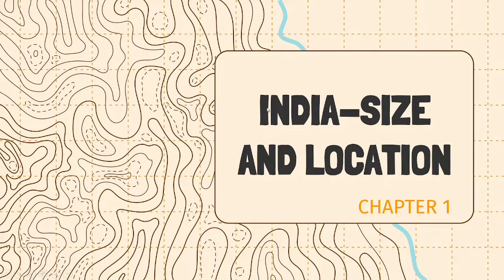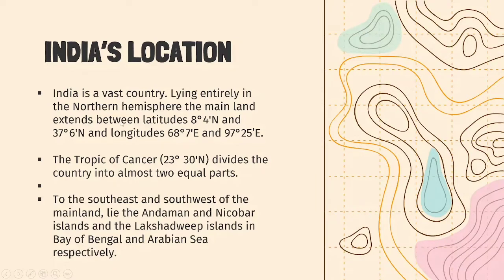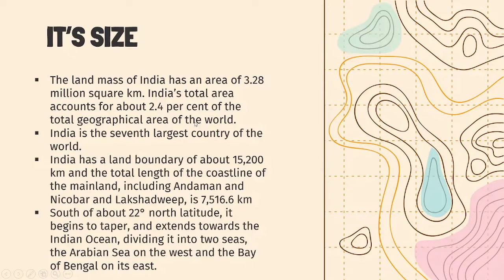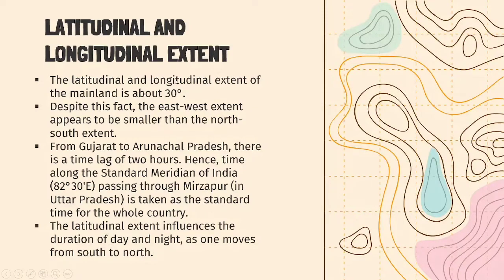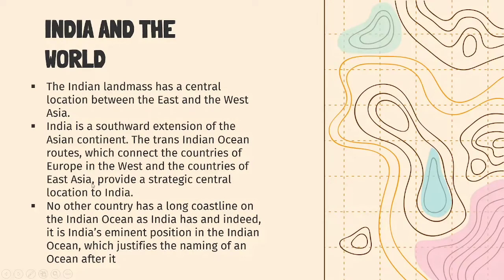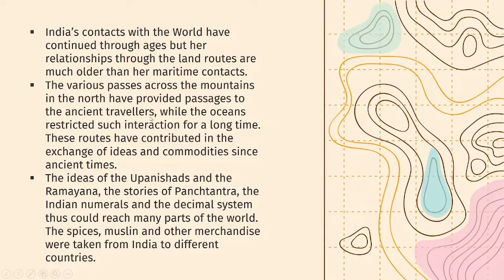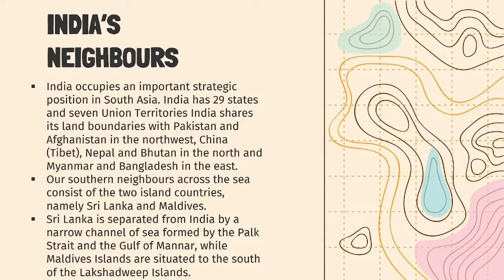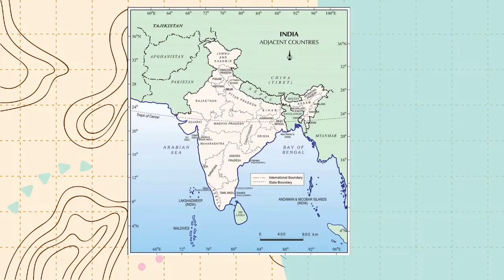CLASS 9 CBSE GEOGRAPHY CHAPTER 1- INDIA-SIZE AND LOCATION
India is one of the ancient civilisations in the world. It has moved forward, displaying remarkable progress in the field of agriculture, industry, technology and overall economic development. India has also contributed significantly to the making of world history. In CBSE Notes Class 9  Geography Chapter 1 on India – Size and Location, you will learn about India’s extent and standard meridian, India’s contact with the world through International Highway of Trade and Commerce and India’s neighbours.